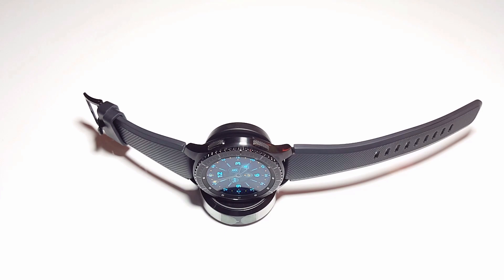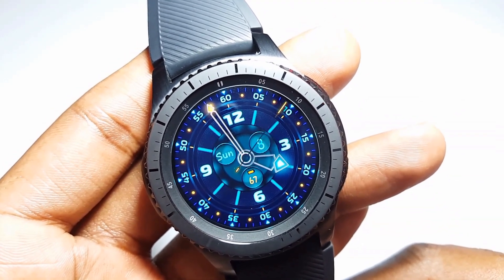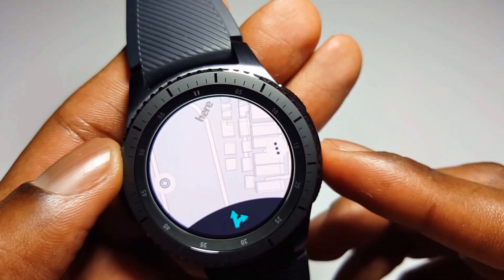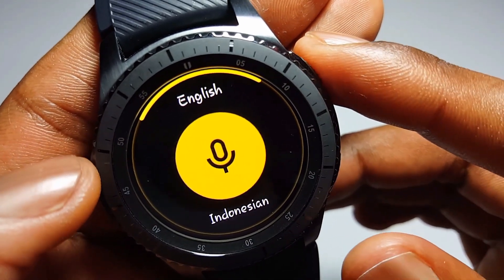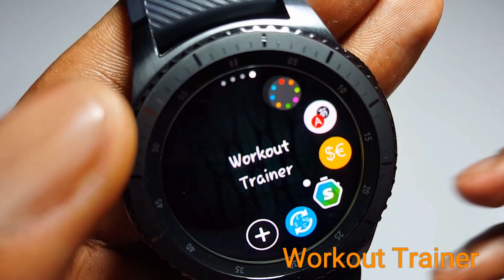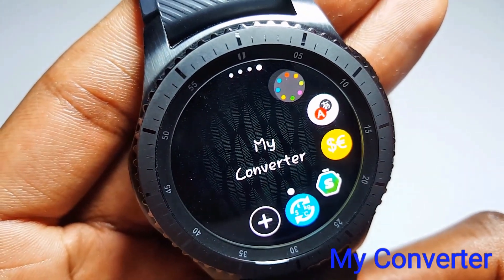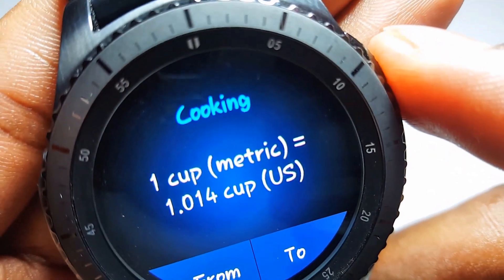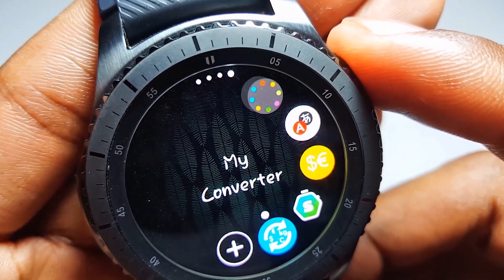Samsung Gear S3: Top 5 MUST have applications.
Those applications can be download from the Galaxy apps store and I believe they are all free.